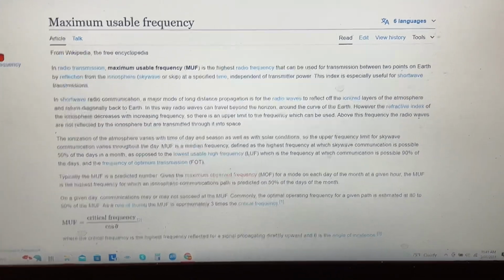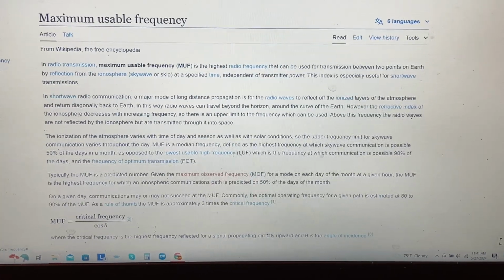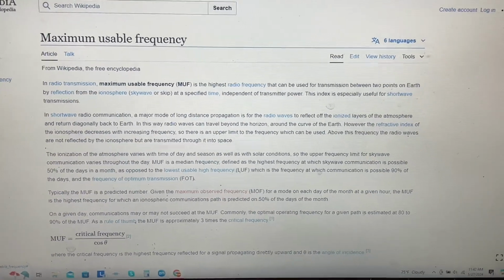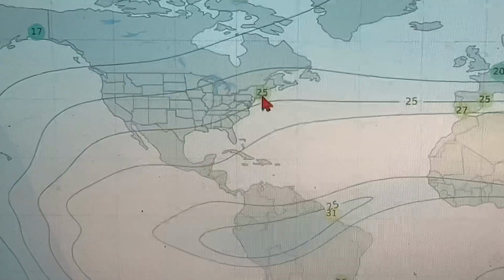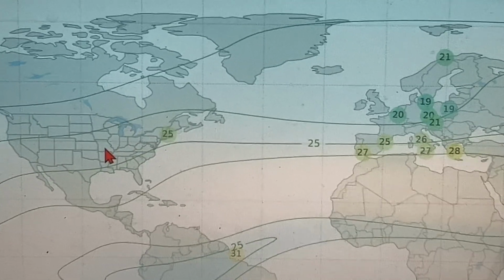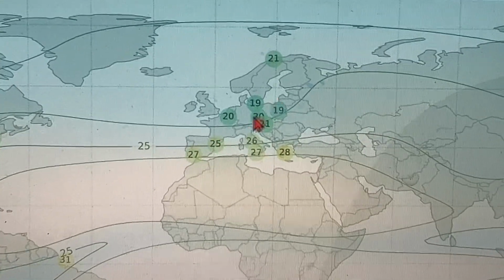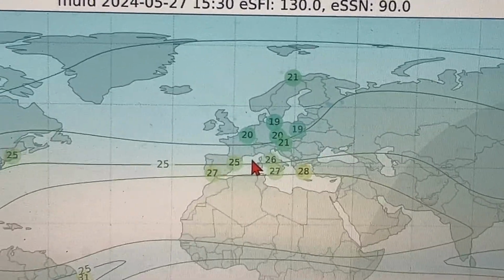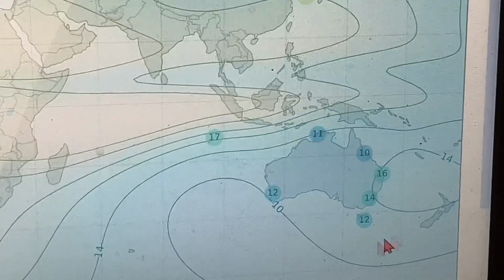MAXIMUM USABLE FREQUENCY(MUF) EXPLAINED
"In radio transmission, maximum usable frequency (MUF) is the highest radio frequency that can be used for transmission between two points on Earth by reflection from the ionosphere (skywave or skip) at a specified time, independent of transmitter power. This index is especially useful for shortwave transmissions." FROM WIKIPEDIA